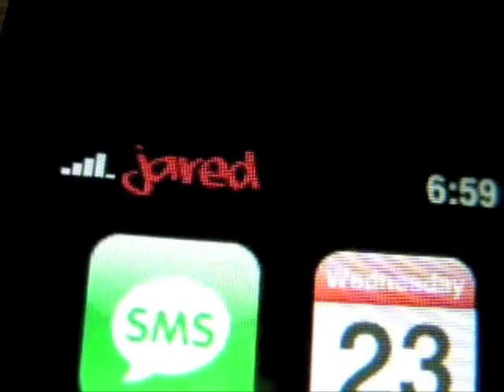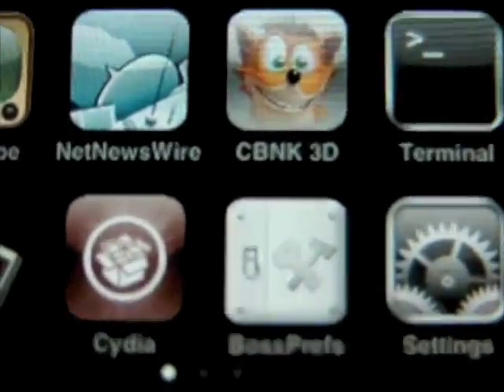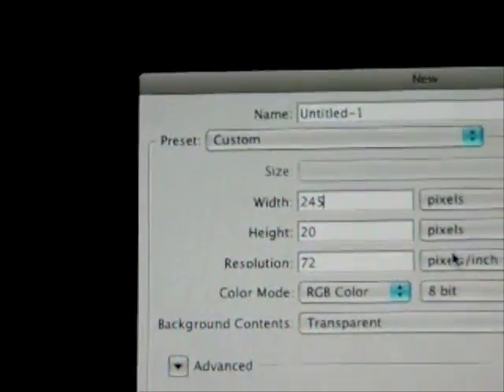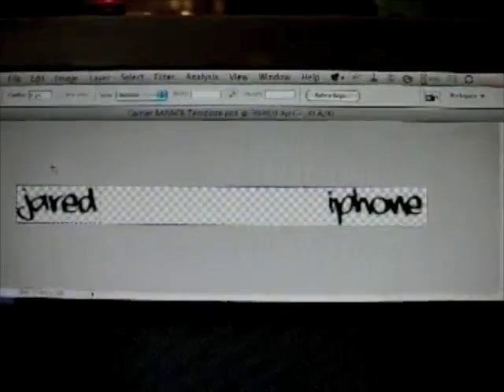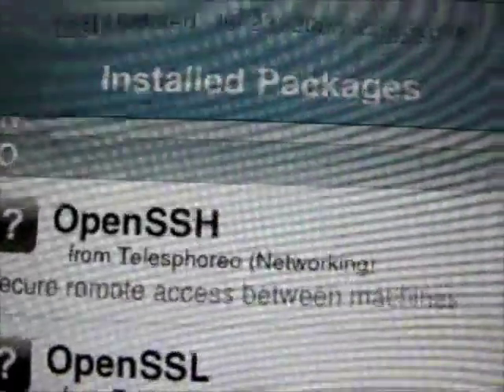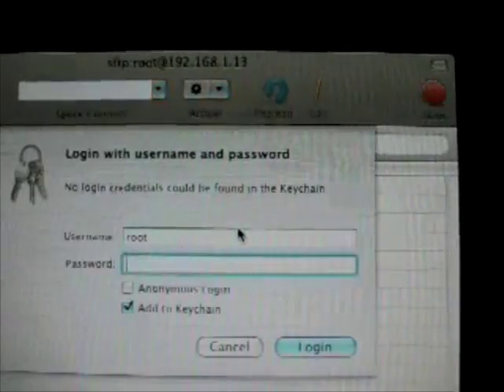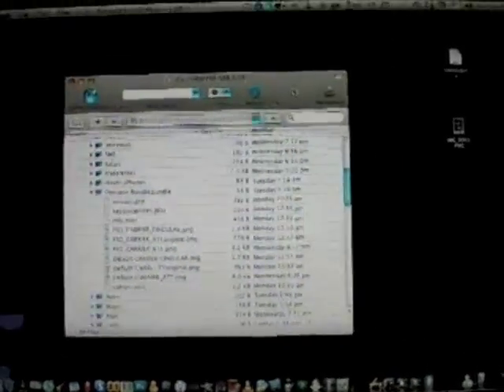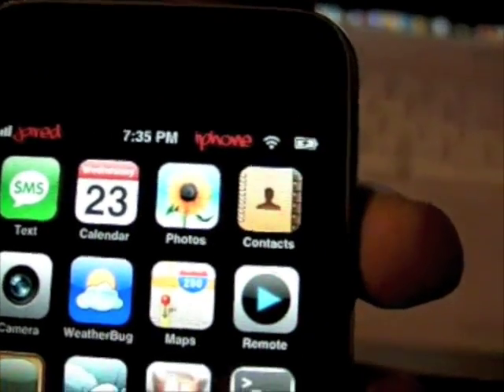iPhone 3g Custom Carrier Banner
iPhone 3g Jailbreak.  Running NES (Nintendo), Terminal (Command Line) Cydia (app installer).  With Custom Sounds, Custom Sliders and Custom Carrier Images.